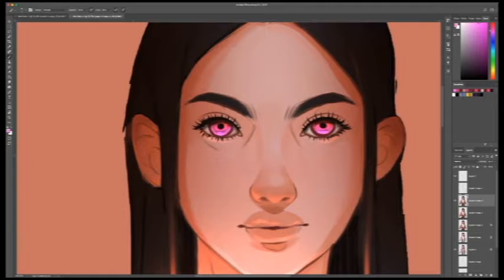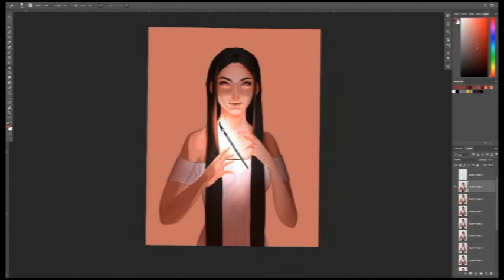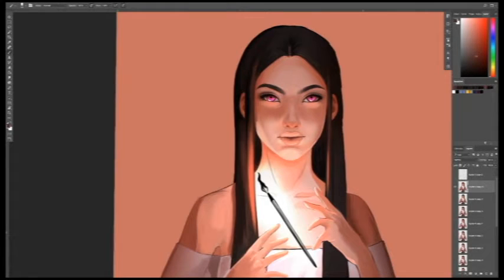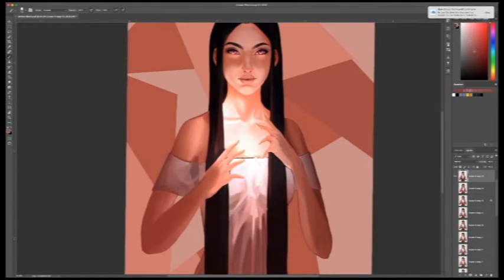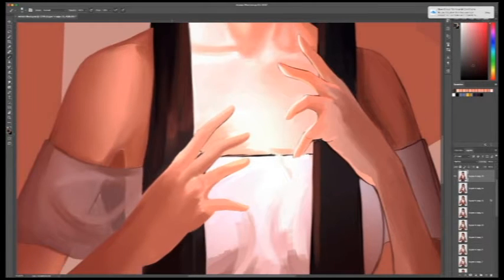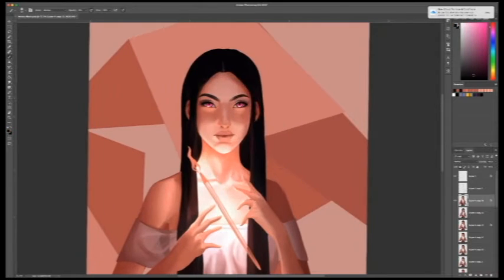How To Beat Your Every Day Artists Block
Hi friends!
I hope this video is helpful for you.  If not, I hope I kept you entertained. :D